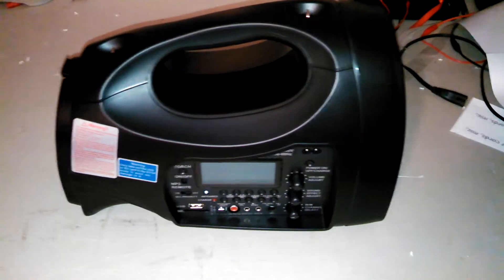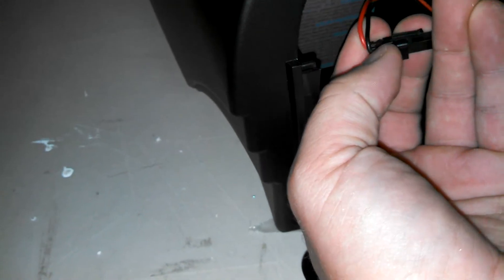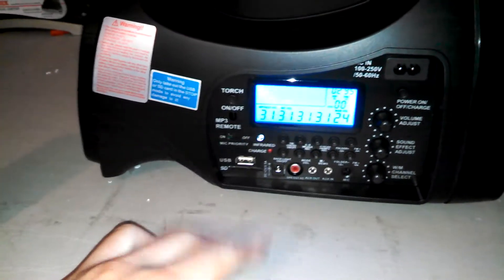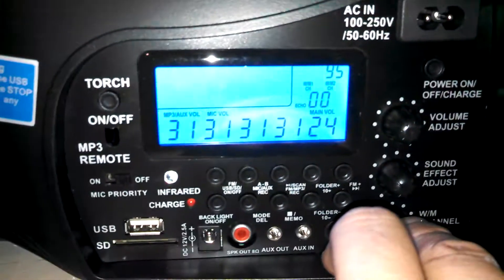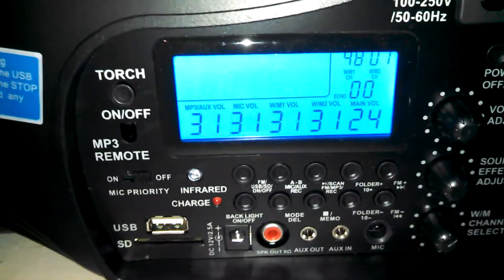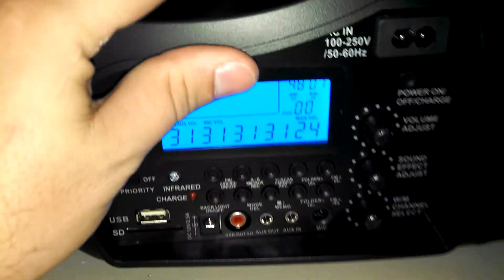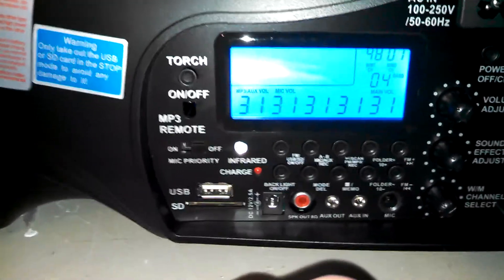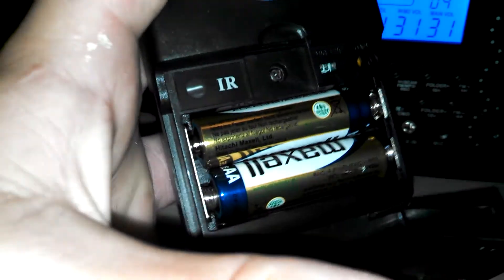UHF Pro settings made easy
How to set up your UHF Pro upon receiving it.  Connect battery, sync the mics.  The handheld mic IR sensor is in the battery compartment just like the transmitters.

UHF Pro comes STANDARD with dual channel, mp3 player, SD card slot, 2 transmitters, 2 headset mics, 2 lapel mics, 1 handheld mic and much more!